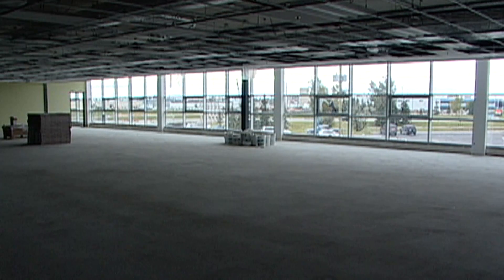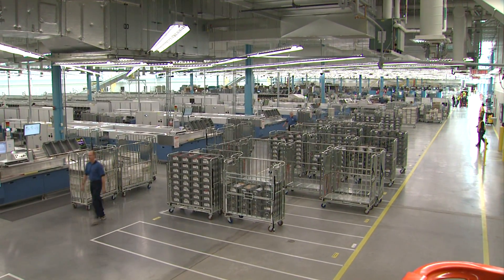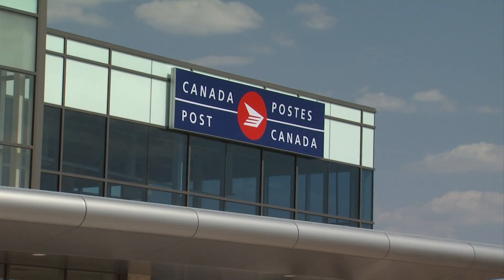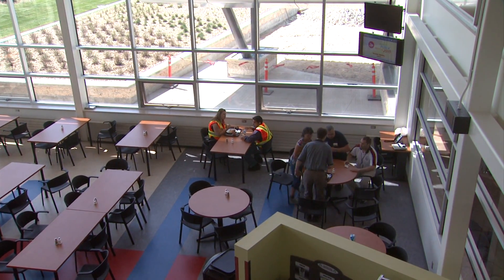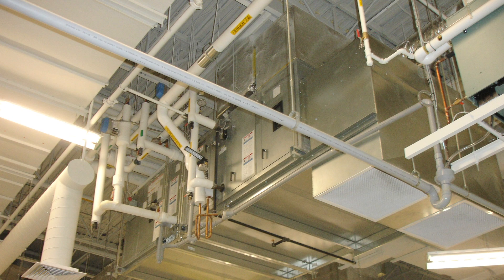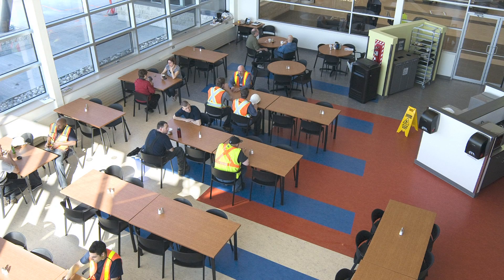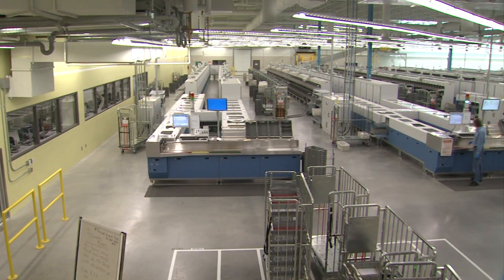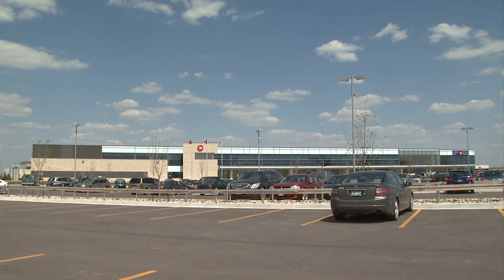Greening our Buildings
Canada Post's commitment to LEED and how it is contributing to the health and safety of its employees.